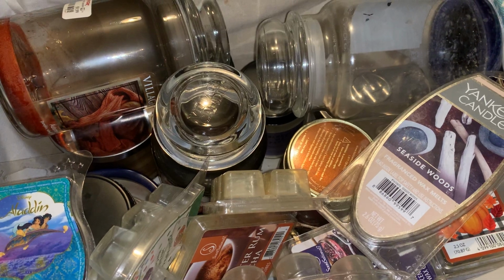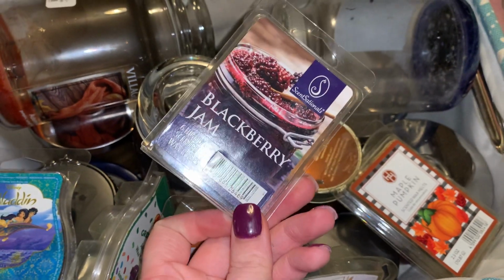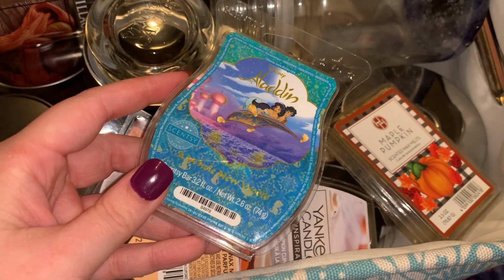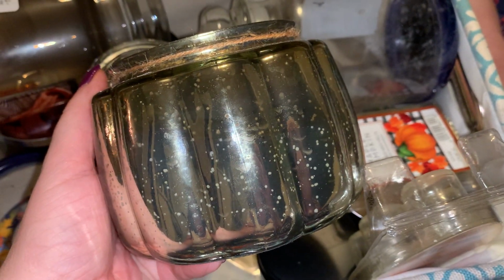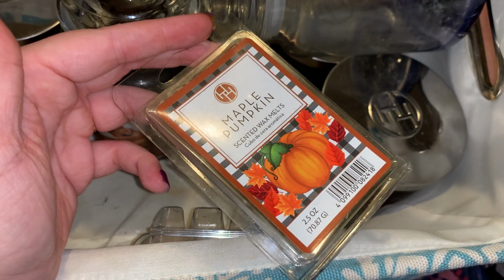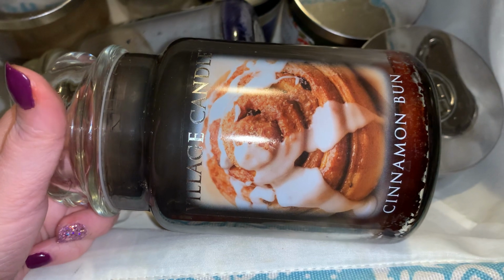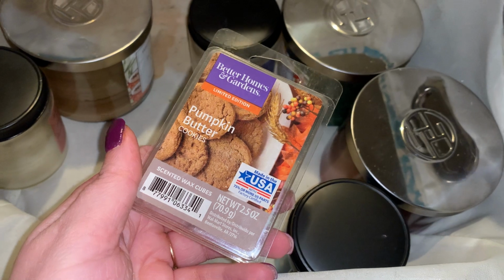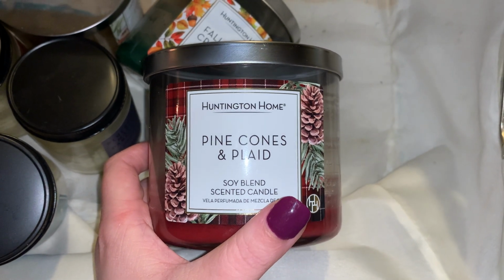September 2020 First Round of Fall Home Fragrance Empties! Check out my Candles / Wax Melts